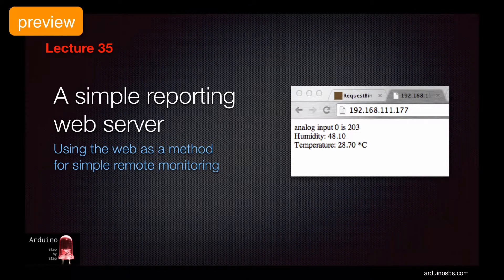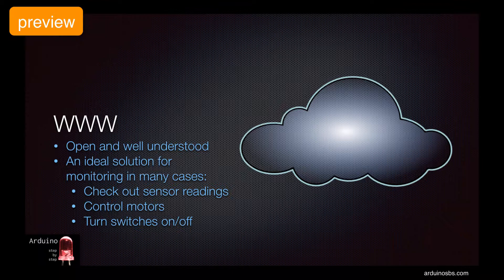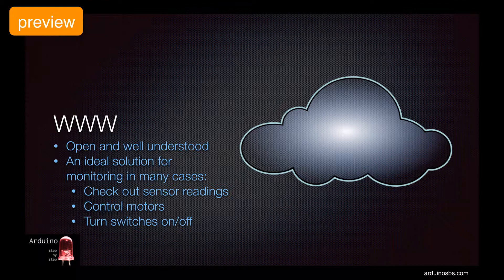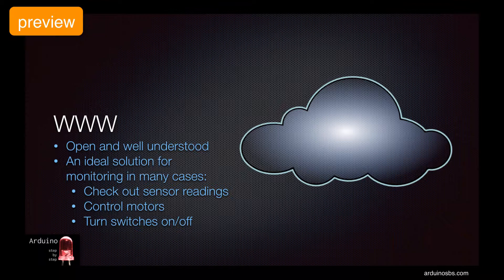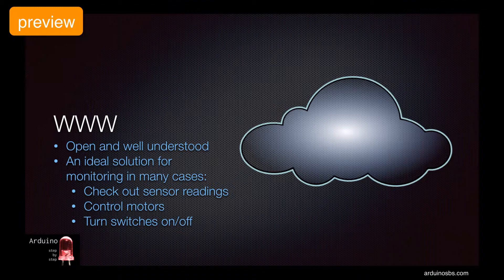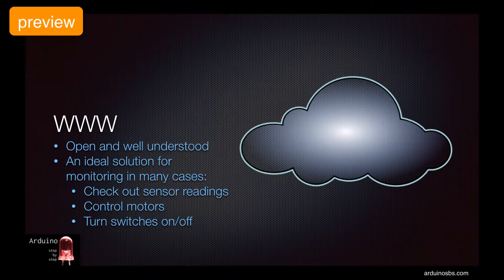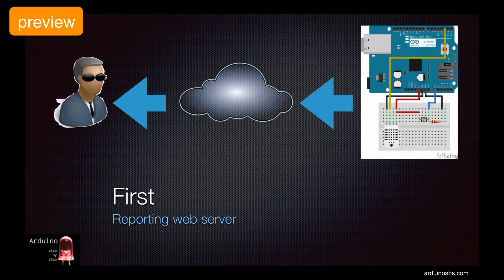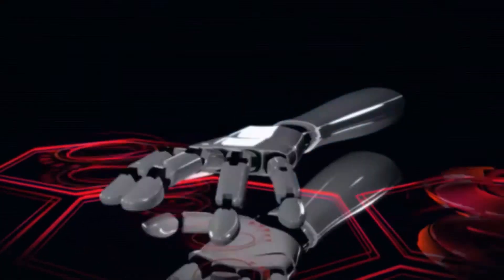Arduino SbS Preview - Report data through the web using an Ethernet shield, Part 1 of 3